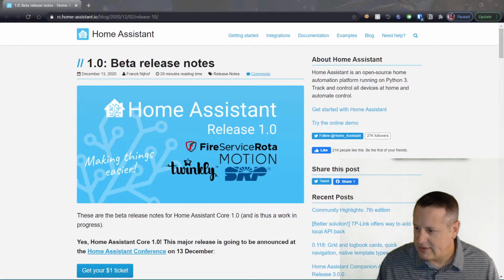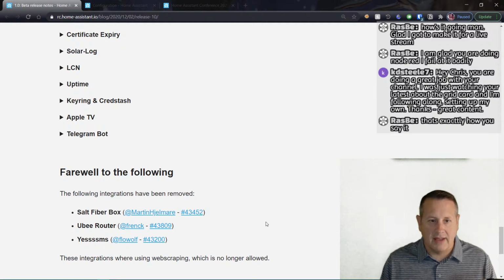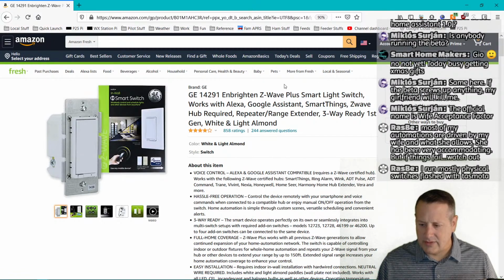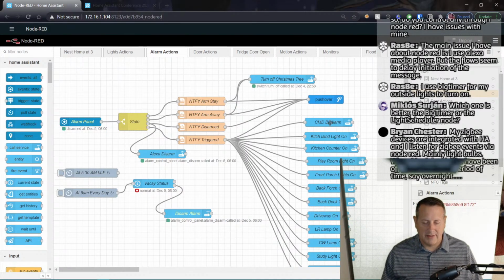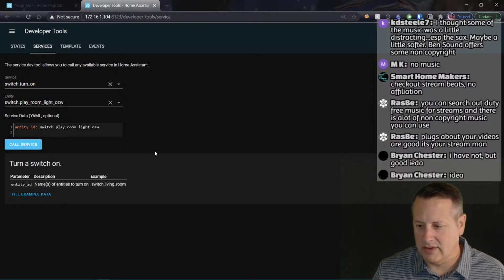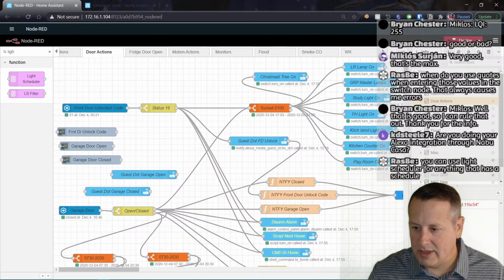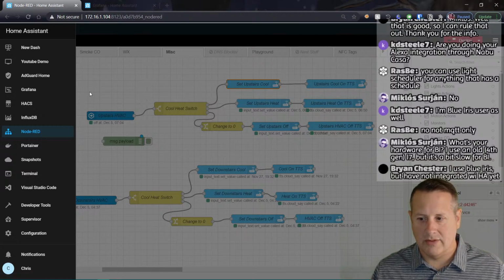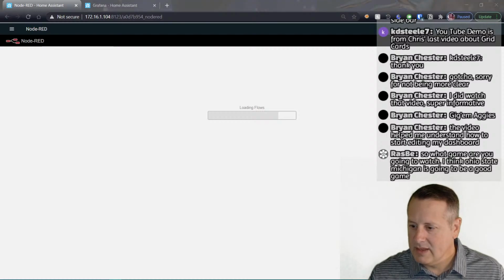LIVE - Q&A // Node-RED Flows // Home Assistant 1.0 // Random Thoughts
LIVE Q&A. Talk through my Node-RED flows, Home Assistant 1.0, and of course random thoughts.

Mostlychris
24165 IH-10 West